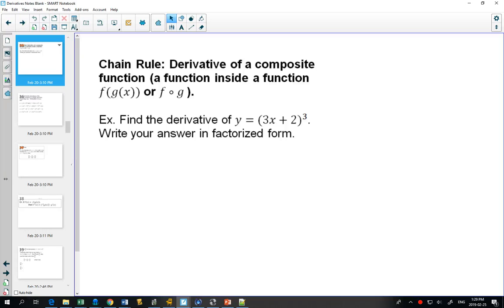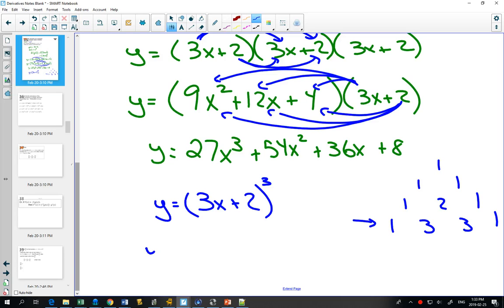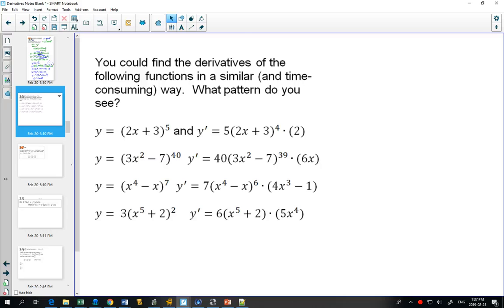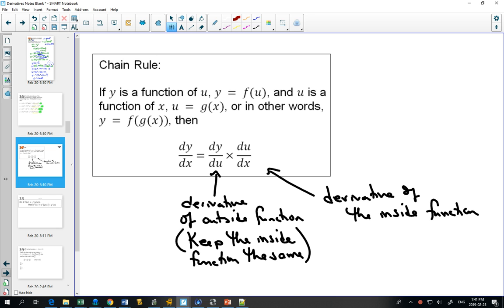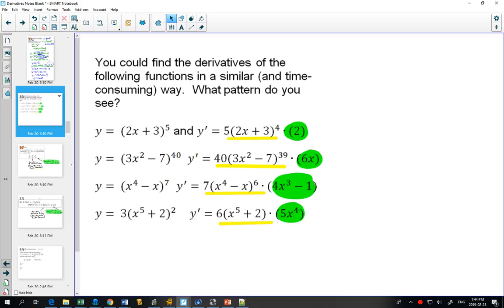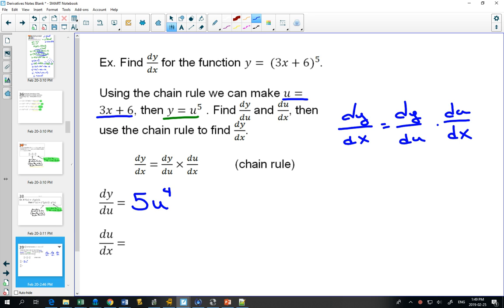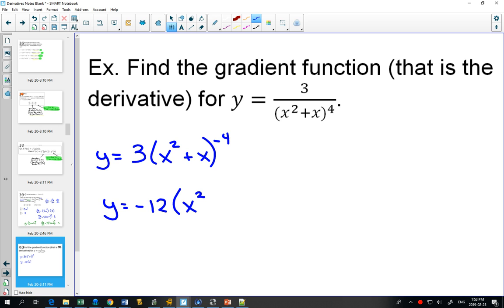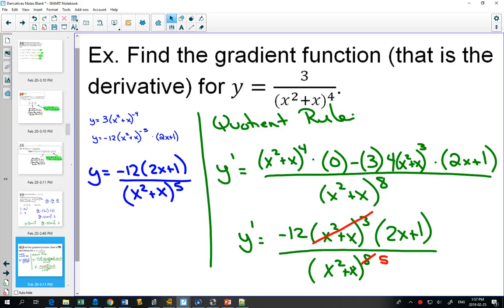45 Chain Rule Part 1